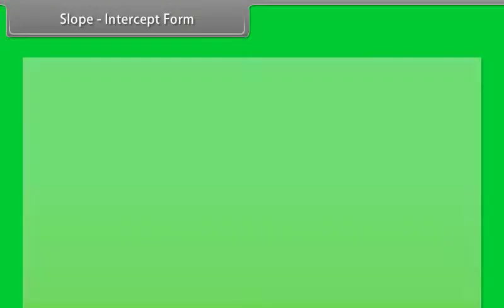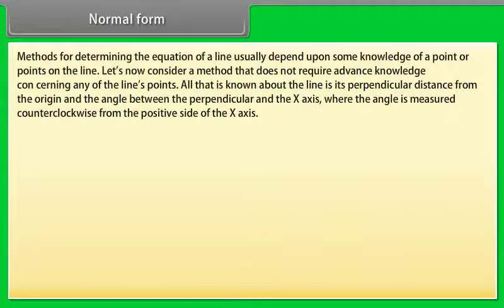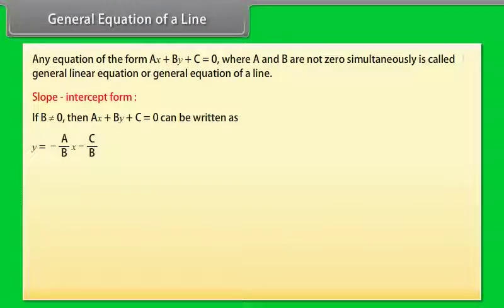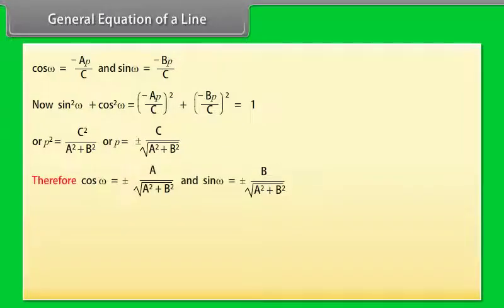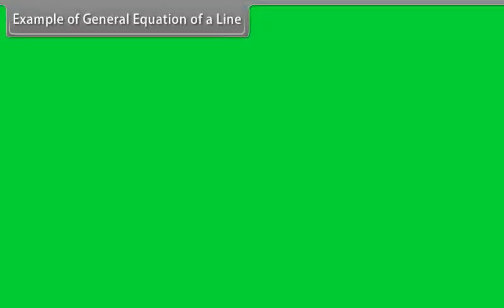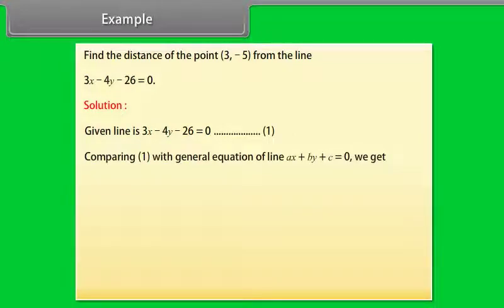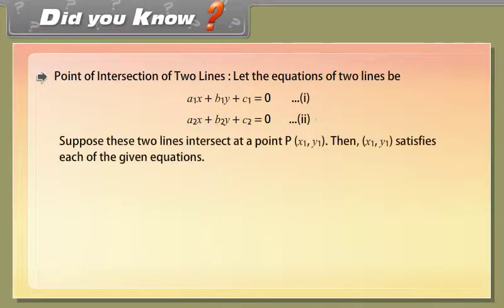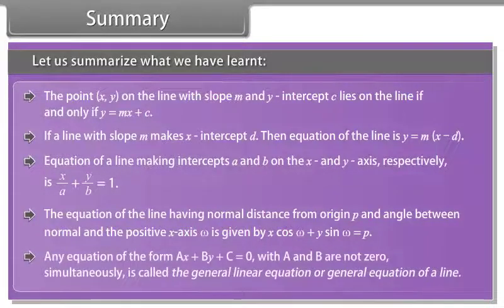Straight Line | Part -2 | Maths | 11th Class | English Medium